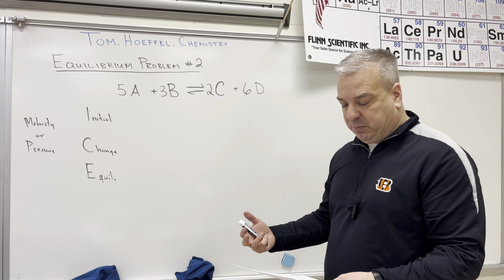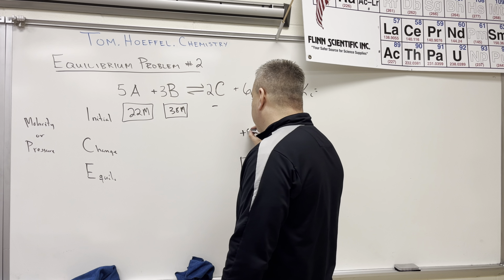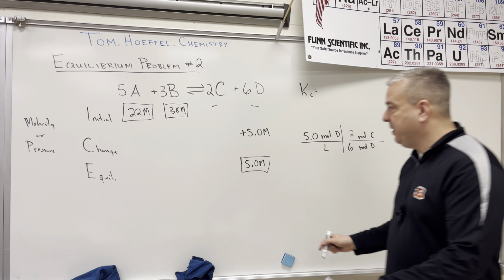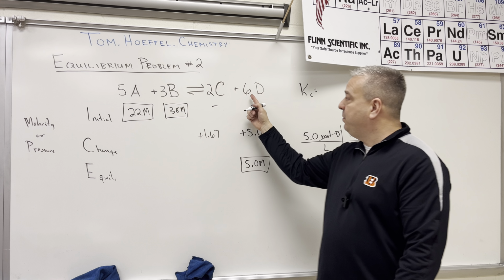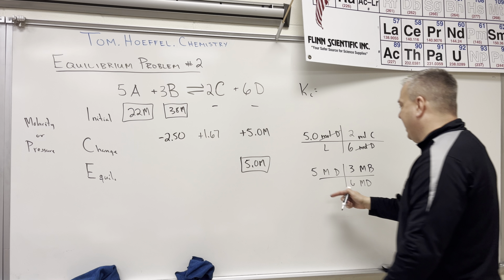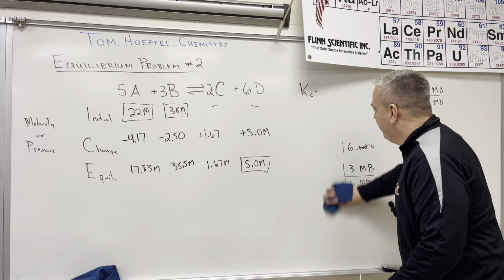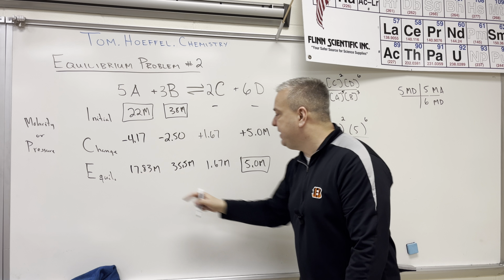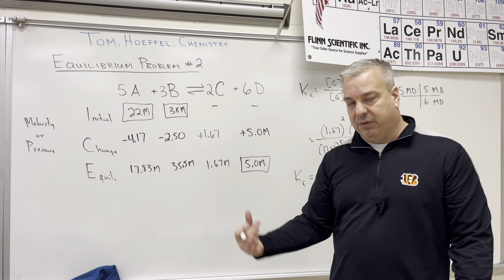How to use an ICE chart to calculate the equilibrium constant “K” (accelerated)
Lesson 113:  This video shows how to use an ICE chart to calculate the equilibrium constant using a more challenging chemical equation with different coefficients.

Lesson 117: LeChatelier’s Principle (concentration)
Lesson 118: LeChatelier’s Principle (pressure)
Lesson 119: LeChatelier’s Principle (temperature)
Lesson 120: Acid Base Conjugate Pairs
Lesson 121: pH & Acid/Base Conjugate Pairs
Lesson 122: Ionization process of polyprotic acids
Lesson 123: pH and the auto-ionization of water
Lesson 124: How to calculate the pH of Strong Acids & Bases
Lesson 125: How to calculate the pH of Weak Acids & Bases
Lesson 126: How to calculate the percent ionization of a weak acid
Lesson 127: How to calculate the pH of a salt
Lesson 128: Acid Strength (binary vs oxyacids)
Lesson 129: pH of salts practice problems
Lesson 130: How to calculate Ka from pH
Lesson 131: Lewis Acids and Bases
Lesson 132: Introduction to Buffered Solutions
Lesson 133: How to calculate the pH of a buffered solution
Lesson 134: pH of a buffered solution practice problem
Lesson 135: How to create a buffered solution